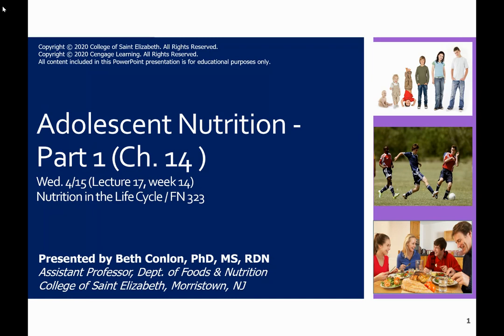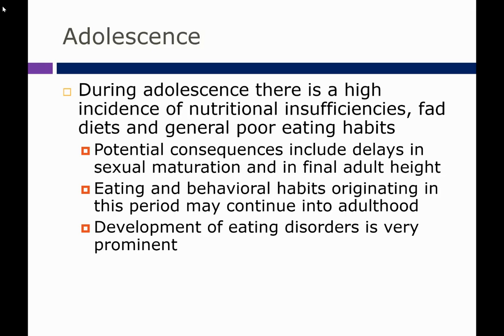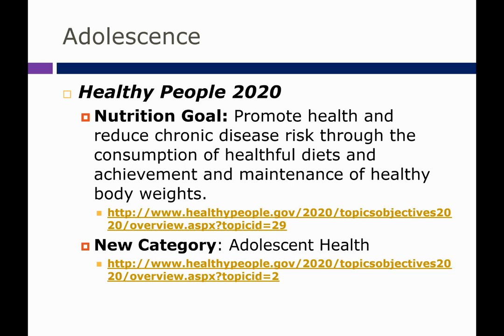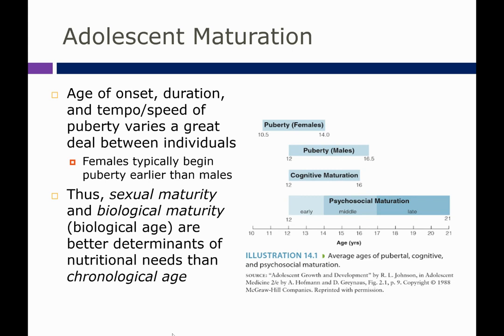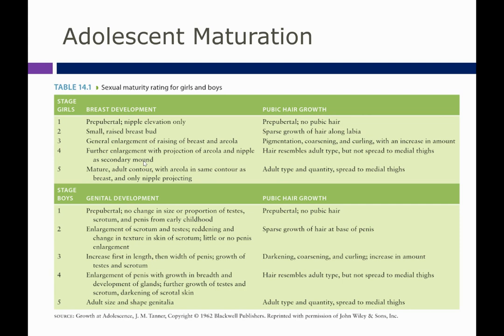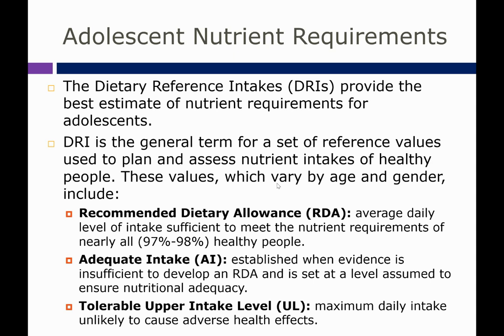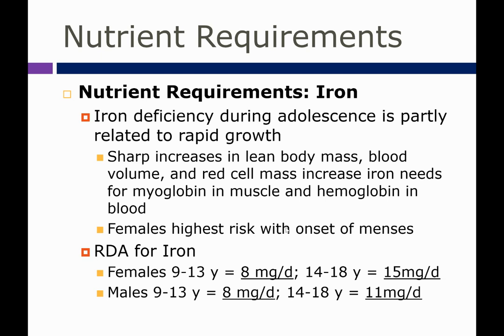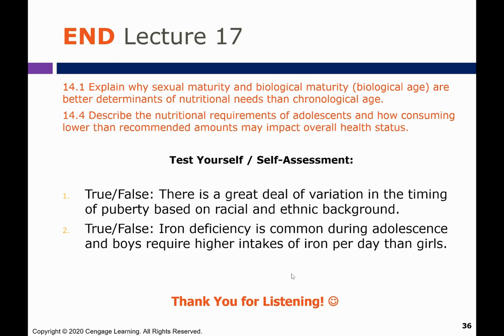Lecture 17 Week 14 Adolescent Nutrition Part 1